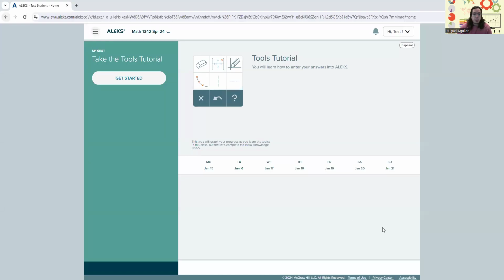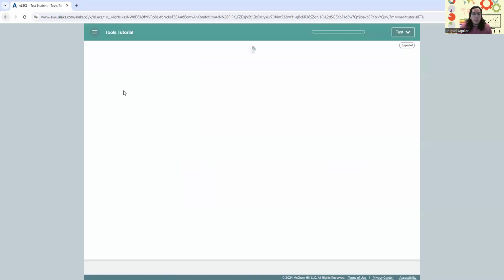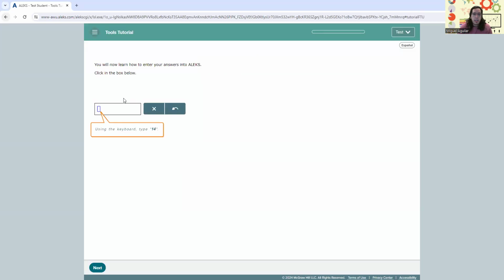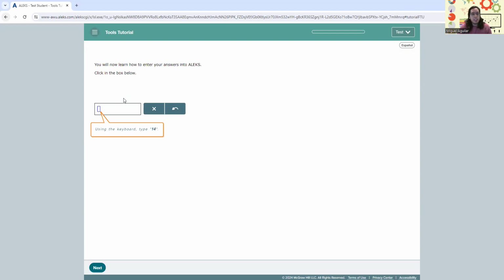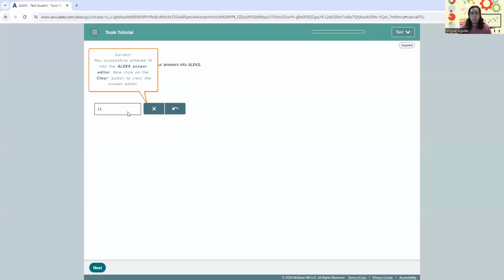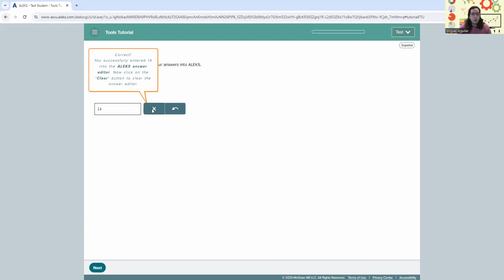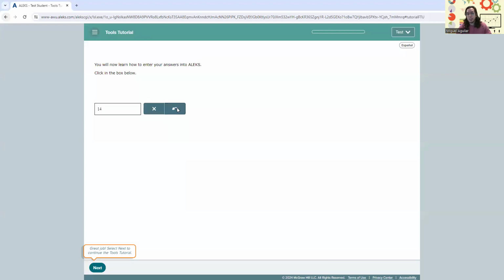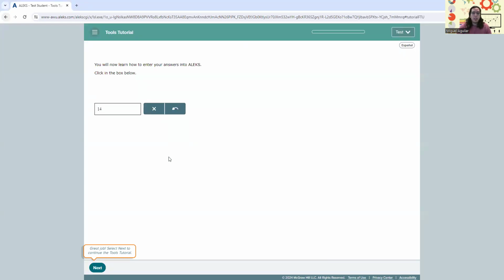ALEKS: Tools Tutorial